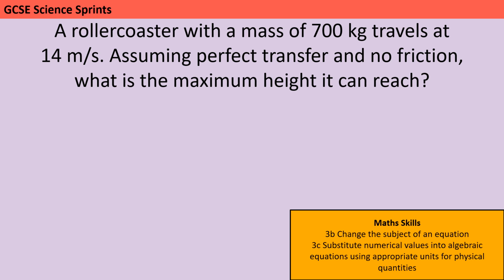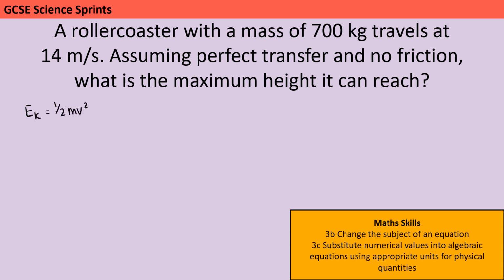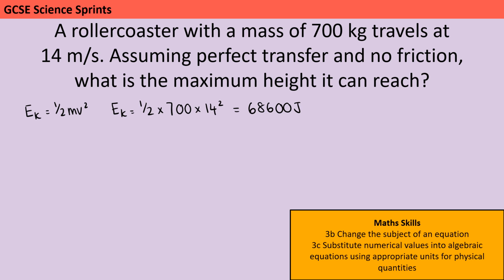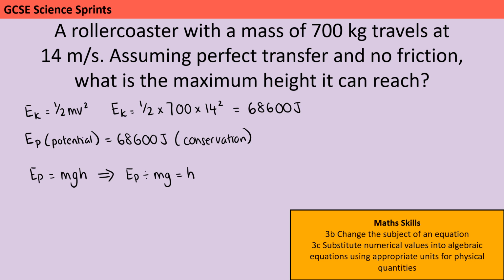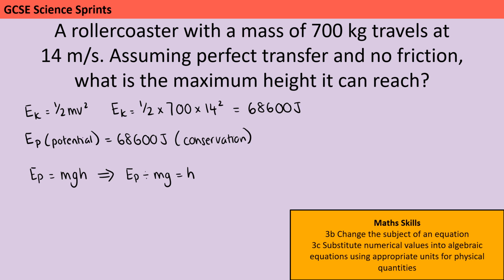GCSE Science Sprint 3 (Narrated Additional Video)- Kinetic Energy and Gravitational Potential Energy